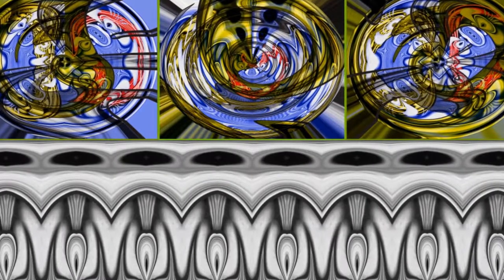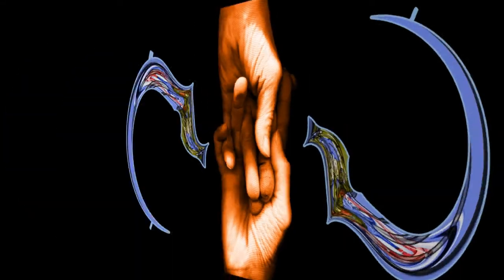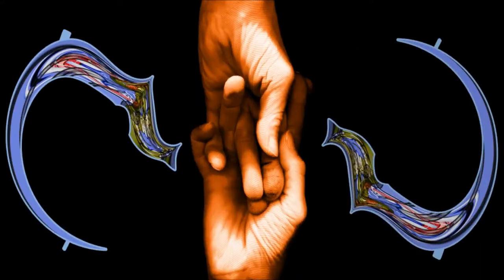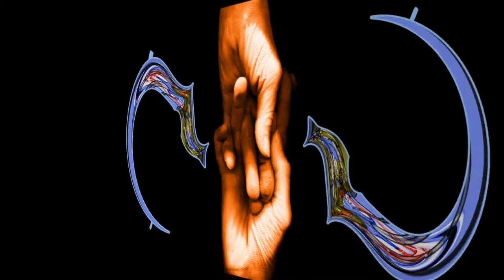Work Period: 3 June 2019 – 9 June 2019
Written Format of Work Period Prose Poem

Have you ever had the opportunity to behold a swarm of bees?  I use the verb behold because you don’t just see the bees you look upon them like Mary Magdalene looked upon the empty tomb of Jesus Christ.  There is a feeling of, dare I say, reverence because this throng of insects appears more powerful than the eye of a hurricane and more lethal than the crowds that worshiped a notorious dictator and his flags of broken crosses.  Bee stings can kill. But when this other venom we know as anti-Semitism makes its way into the body it sickens its victims with so much hatred that what we recognize as the true self is brought to extinction.  I dream of catching them with their apparently harmless spray paint cans half way through their graffiti; unfinished.  Or I could leave them be with the hope that their pro-Nazi prattle rendered with an aerosol will die from unoriginality.  But do I really want to run the risk of the masses developing a preference for their anti-Semitic slogans merely because they are familiar with them?  Crazy concept?  The answer is no because it happened with Leonardo da Vinci’s “Mona Lisa”.  The last thing I want to see is a swastika on a bath towel or toilet seat so I will keep my warrior gear close at hand.

The title of this video features Verdana, a humanist sans-serif typeface designed by Matthew Carter.  I record my voice using the Audio-Technica AT2020USB+ Cardioid Condenser USB Microphone and the Audacity software program.